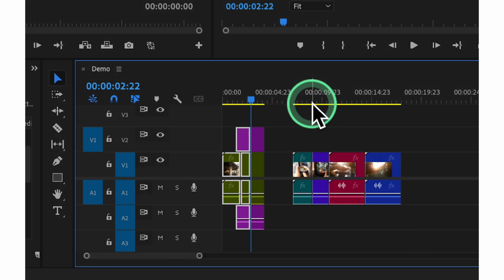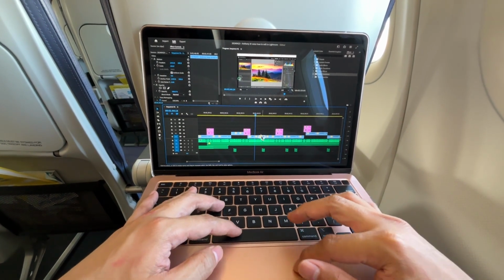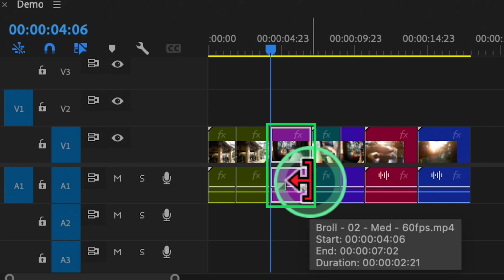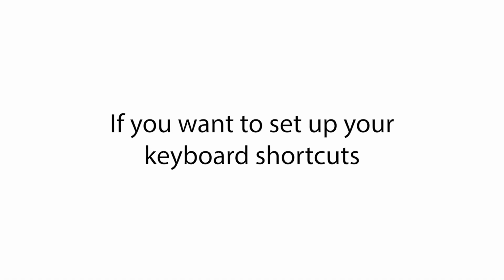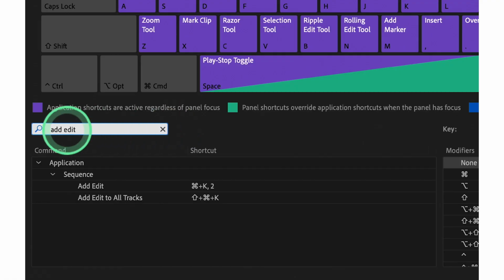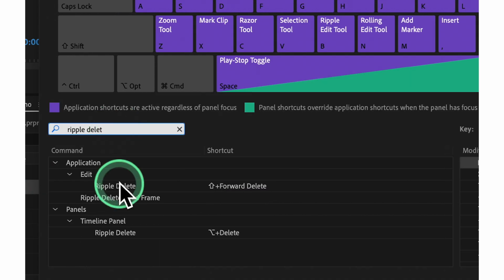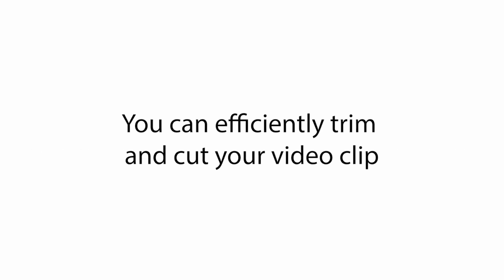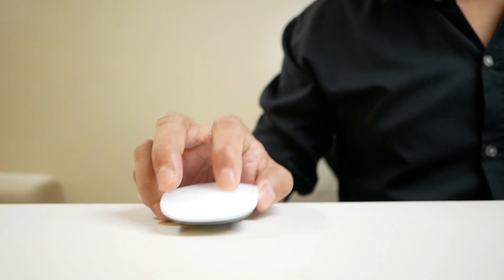Master the Ripple Delete Tool in Premiere Pro: Effortless Video Editing Tips!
Welcome to your ultimate guide on mastering the Ripple Delete Tool in Adobe Premiere Pro! In this video, I’ll walk you through how to seamlessly remove gaps in your timeline, making your video editing process smoother and more efficient.

What You’ll Learn:
- Quick Access to Ripple Delete: Discover how to set your keyboard shortcut to E for easy access, and learn why strategic shortcuts like Q, W, and E are essential for efficient editing.
- Step-by-Step Guide: Follow my easy steps to perform a ripple delete:
Select the segment you want to remove.
Press E to delete it and automatically close the gap.

- Customizing Keyboard Shortcuts: I’ll show you how to set up your keyboard shortcuts to optimize your editing workflow.

Learn how to:
- Access the Keyboard Shortcuts menu.
- Search and edit shortcuts for Add Edit and Ripple Delete.
- Assign your preferred keys to streamline your editing process.

Why This Matters:
Just like sculpting clay to create a masterpiece, efficient trimming and cutting is crucial in video editing. Master these tools and shortcuts to create polished, professional videos with ease!

Don't Forget:
Let’s dive in and elevate your video editing skills today!